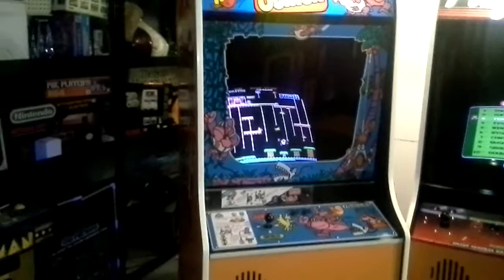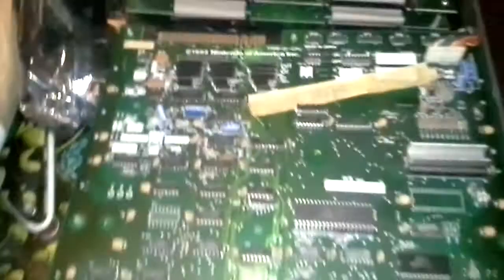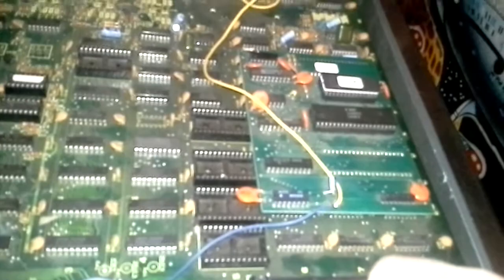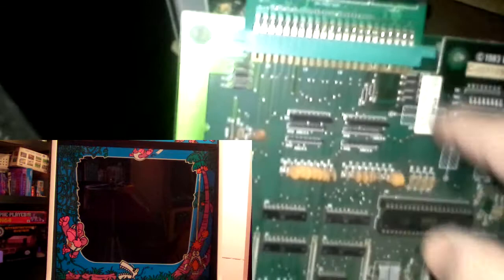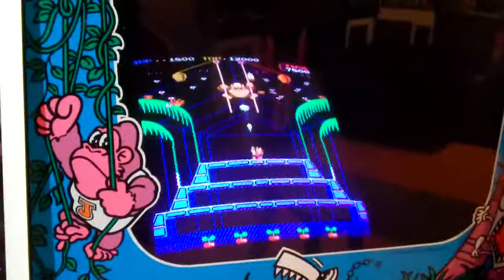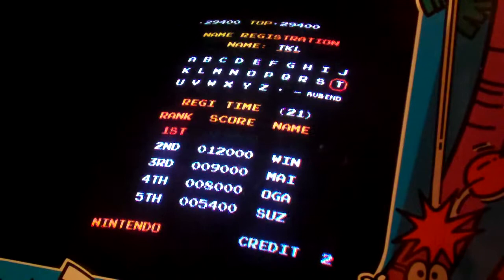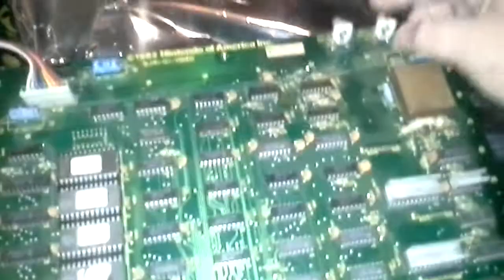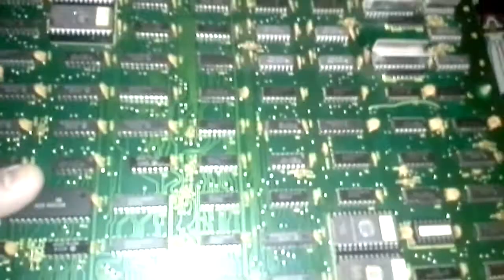Arcade Shop's Nintendo Pass Through Adapter: Donkey Kong 3 in my Donkey Kong Junior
I finally got an adapter so I can play Donkey Kong 3 and other Nintendo games on my Donkey Kong Junior arcade cabinet!